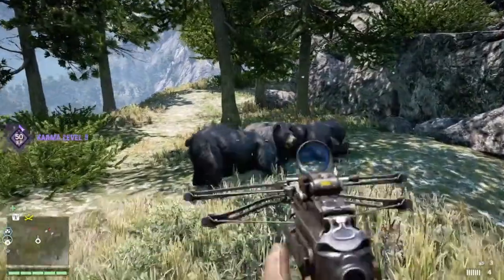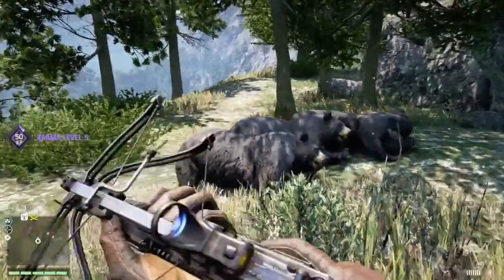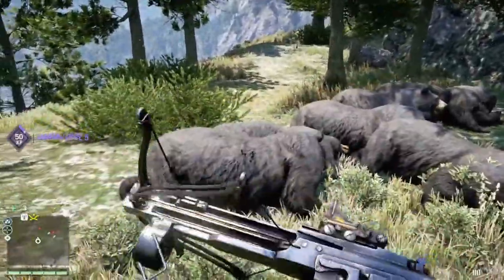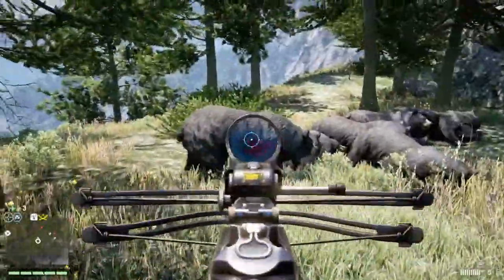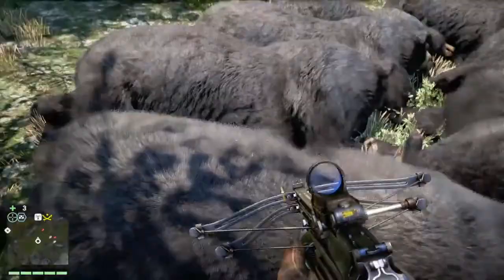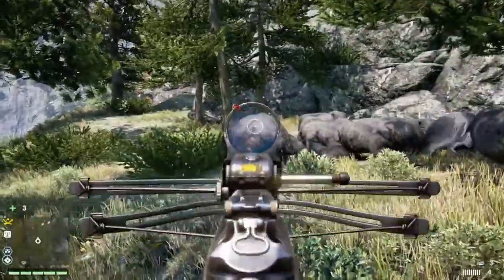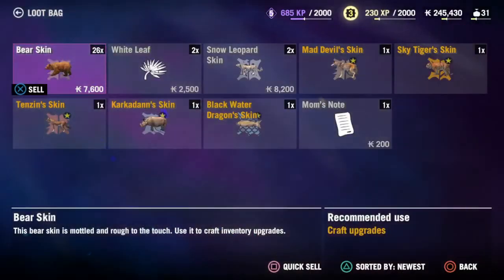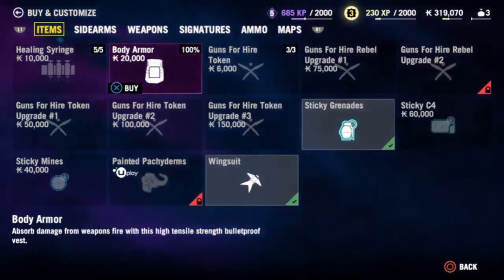Far Cry 4 Easy Money/Karma Method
Thank you all for helping me hit 200 Subs, you're the best!

I'll see you all in my next video, peace out!!